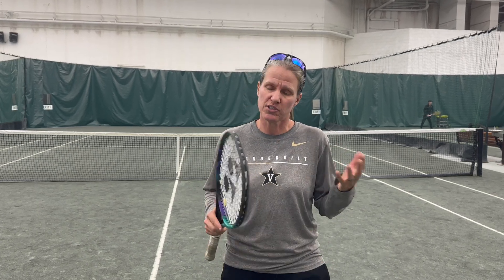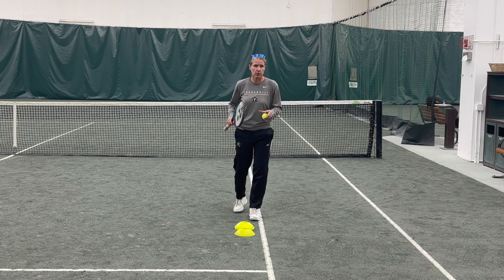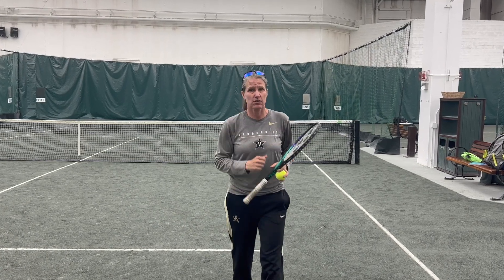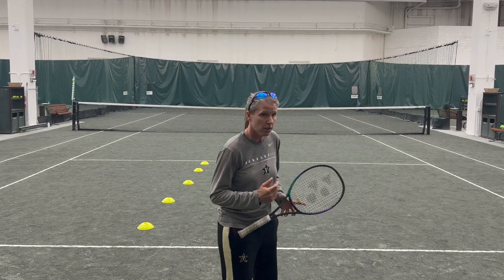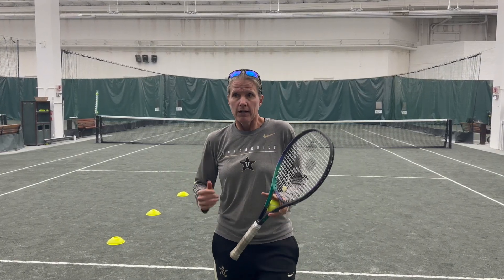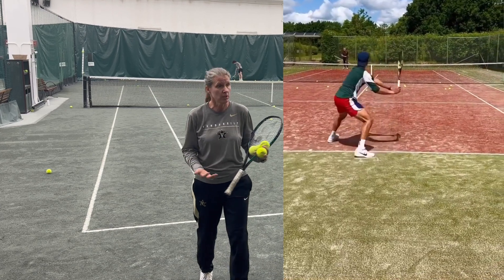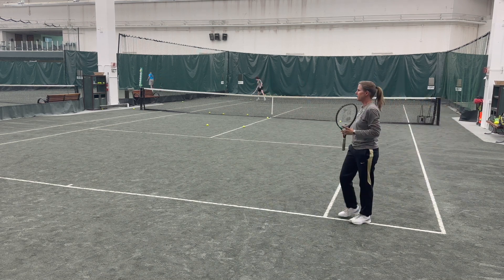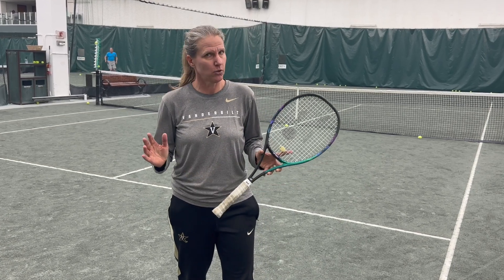The Secret to Dominating Your Opponent With The Tennis Serve - WITHOUT A Huge Serve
Most tennis players think that the secret to dominating their opponent with a tennis serve is all about power. But that isn't true. In fact, power can be a part of the equation. However, having great placement AND then knowing what do next will win you more points. If you want to learn how to dominate your opponent with a tennis serve, watch this video now!

Thank you @SlowMoTennis for letting me use your footage.

Use to save $15 (through May 31)